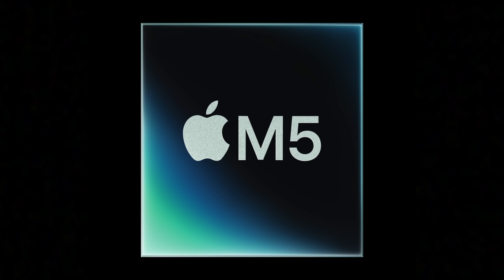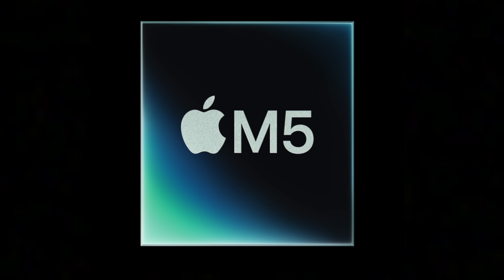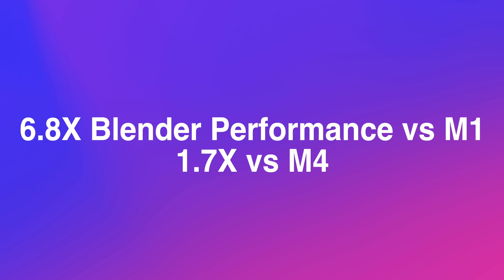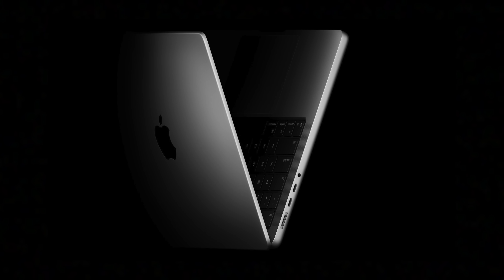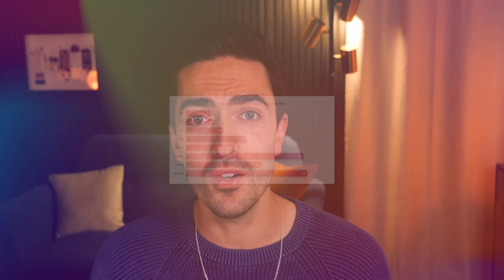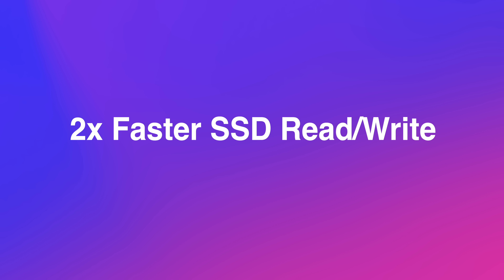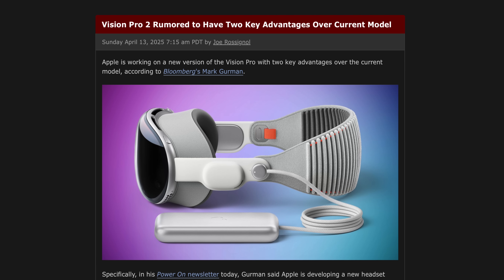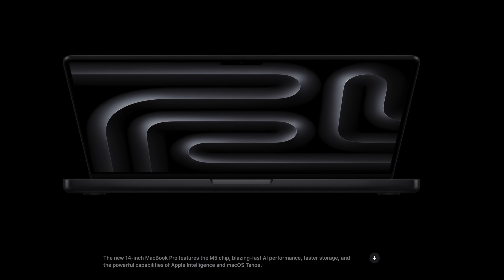M5 is a MONSTER... In depth Analysis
Apple is all gas no brakes when it comes to their silicon, and this year they're doubling down with a remarkable upgrade over last years M4 chip. Launching next week in the new M5 iPad Pro, M5 MacBook Pro, and M5 Vision Pro, lets dive into the specs, performance, benchmark comparisons, and new features of the M5 chip!

time stamps
0:00 Is M5 a supercycle?
2:18 Performance gains
4:12 Comparison to previous chips
6:15 M5 iPad Pro details
7:45 M5 Vision Pro details
10:03 MacBook Pro: Buy or wait?